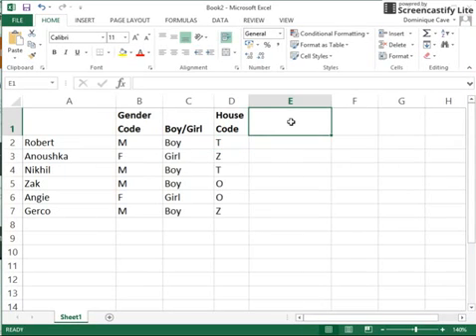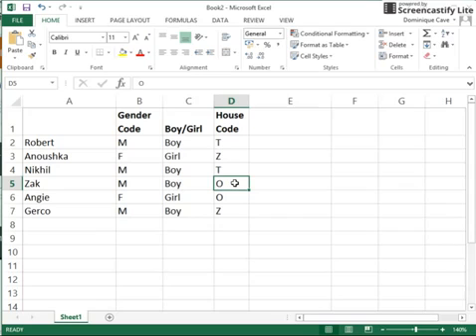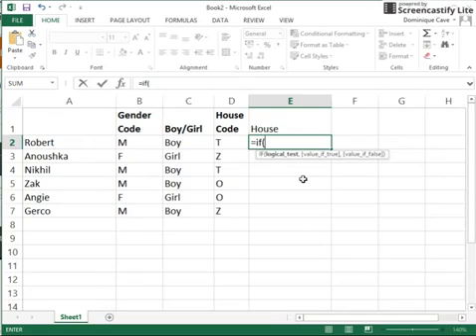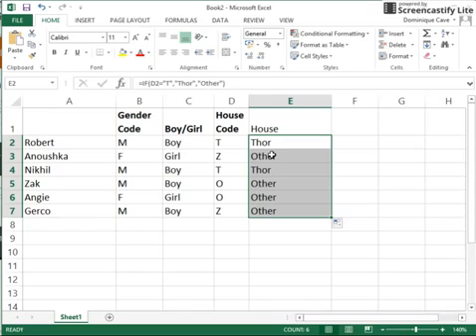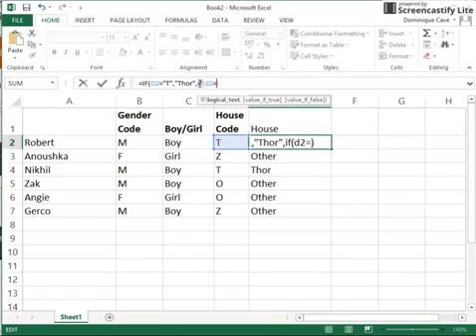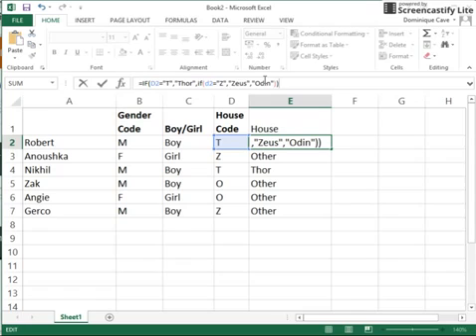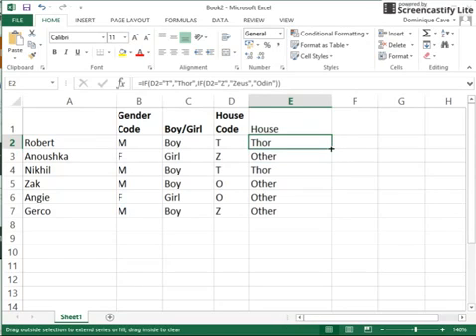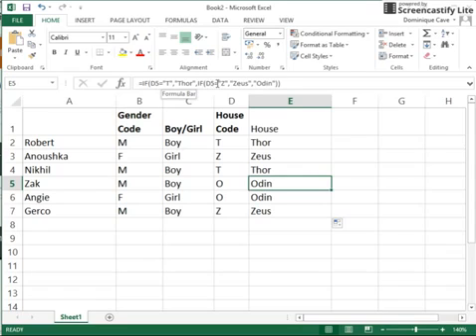IGCSE ICT: Spreadsheets 9 (Nested IF statements)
Nested IF Functions